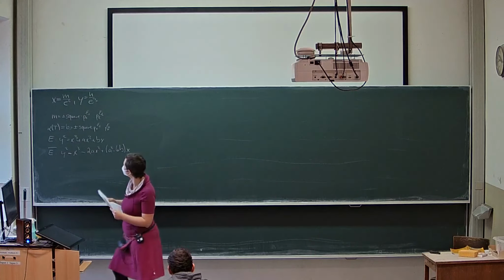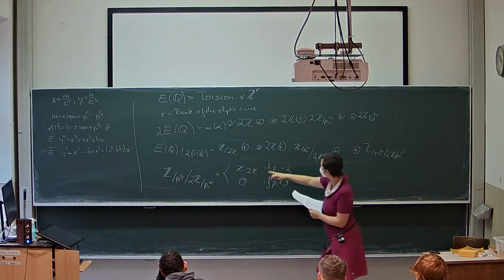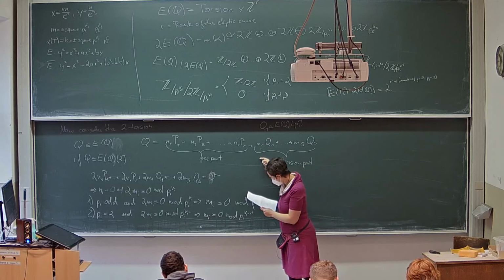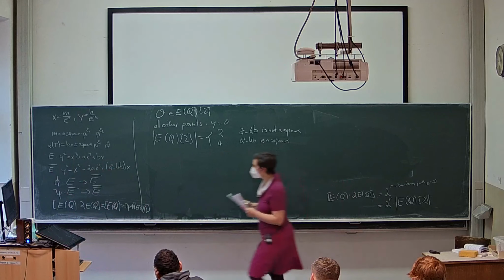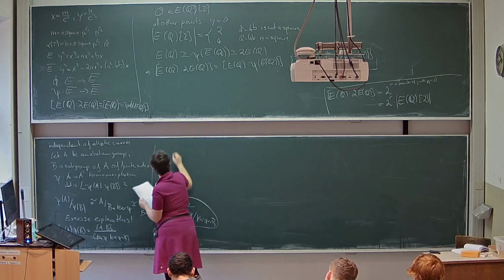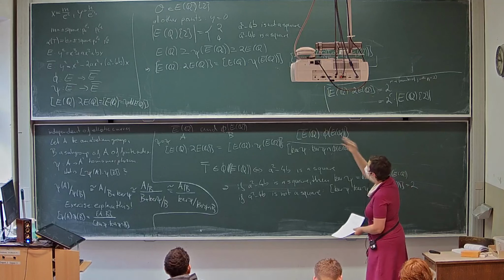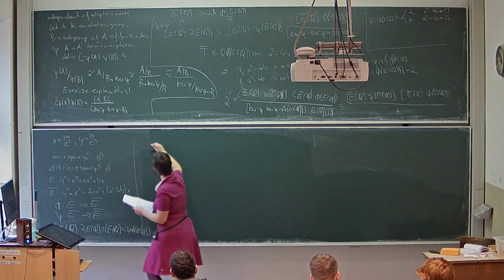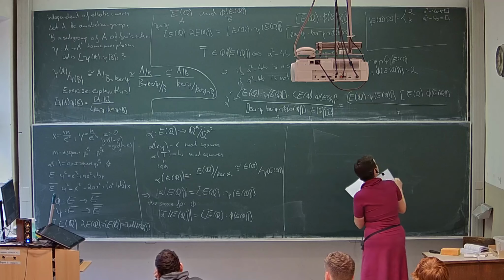Lecture 6a Elliptic Curves hands on Wintersemester 22/23 Göttingen with Julian Reichardt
ST Silverman-Tage Rational Points on Elliptic Curves Chapter III.6 Rank